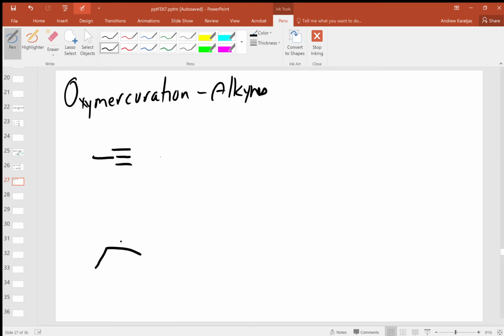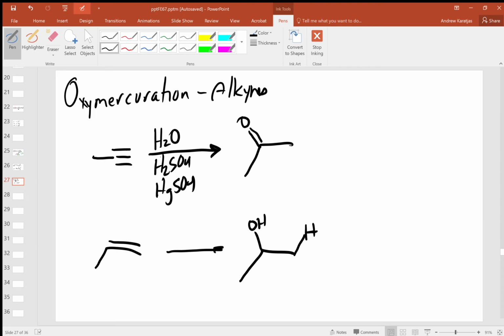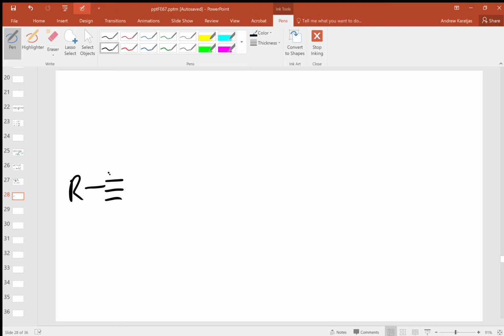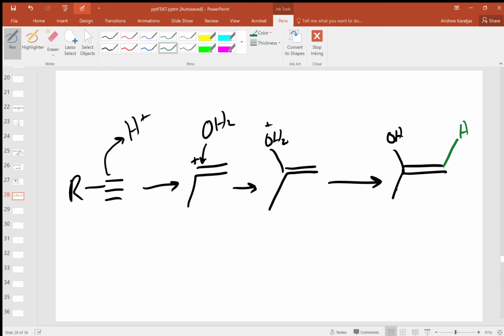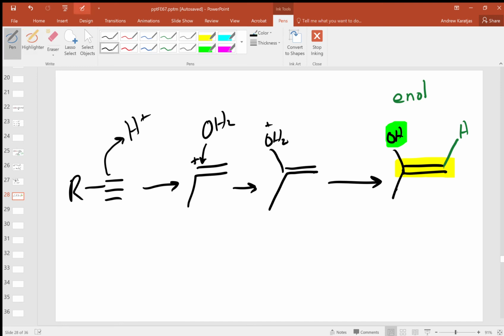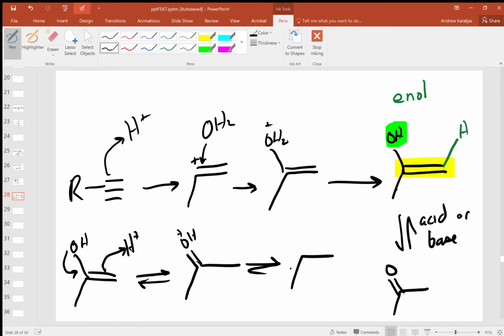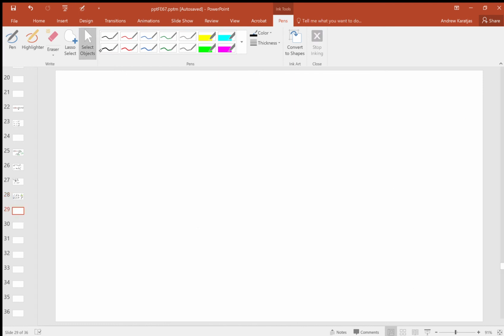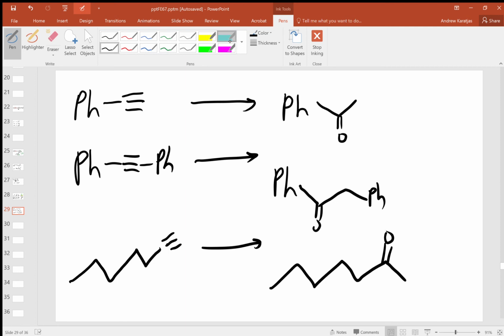14 Alkyne Oxymercuration